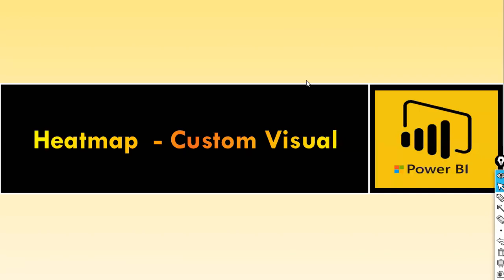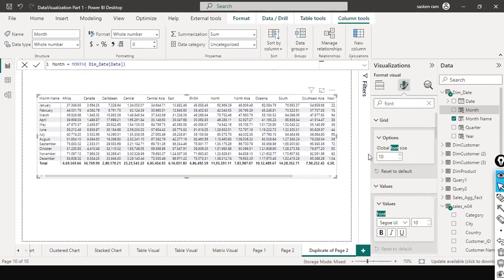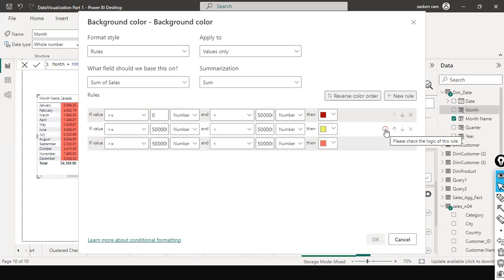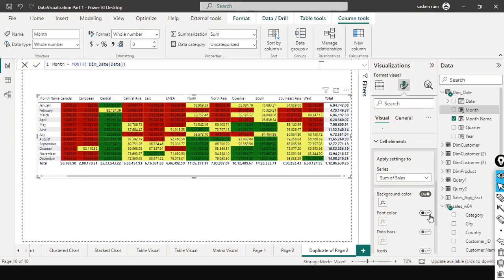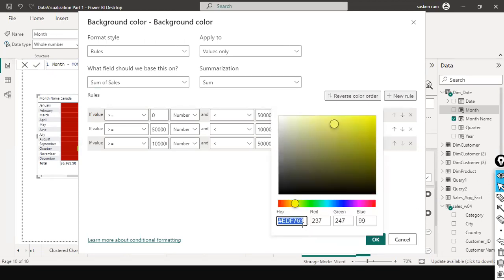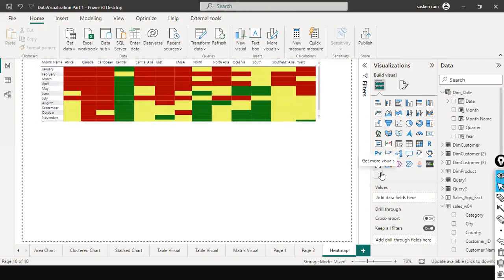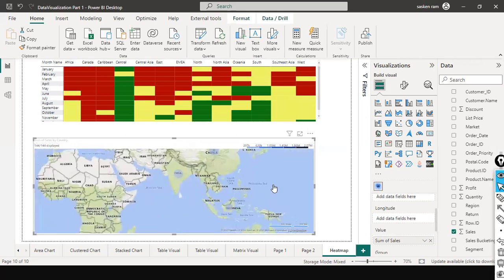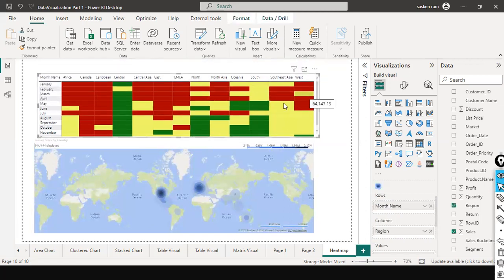Heatmap - Custom Visual